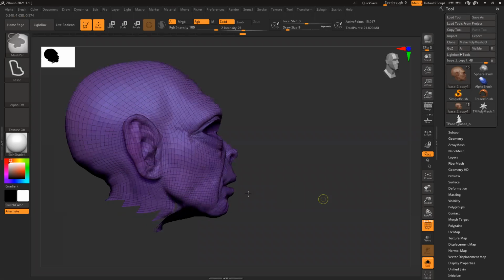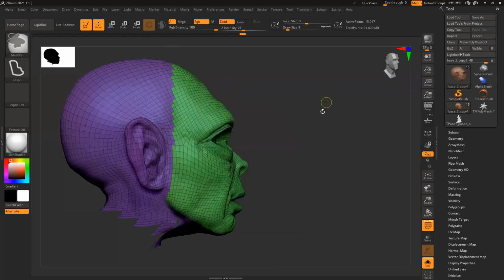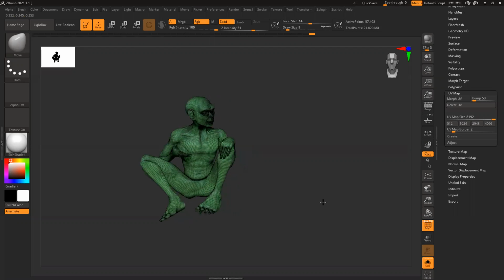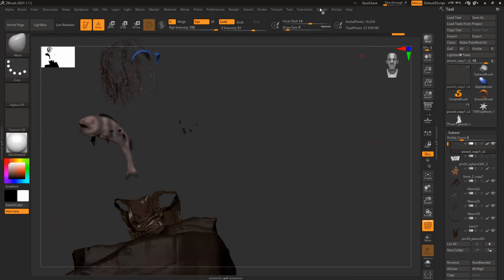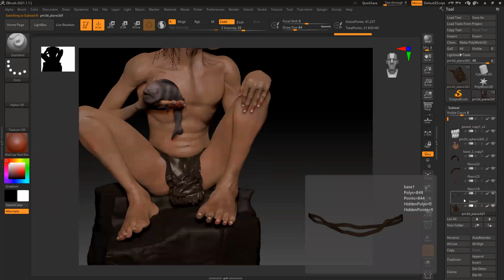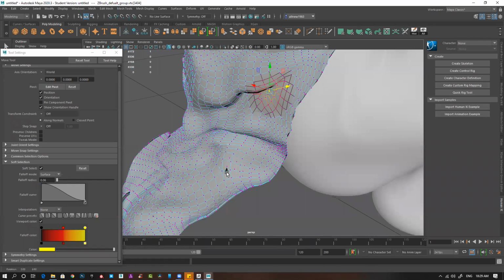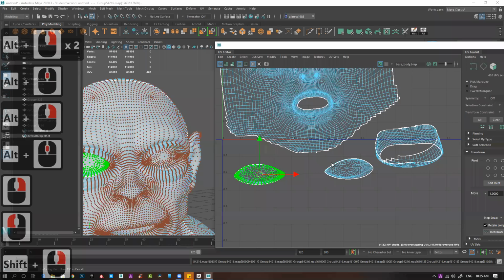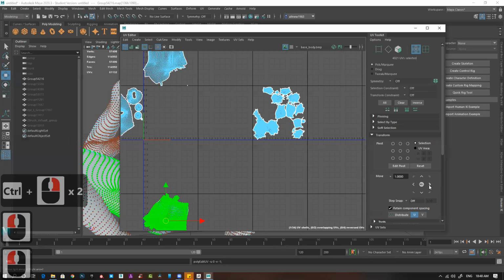2020 12 15 10 00 33 BFA171 OM 73840257355